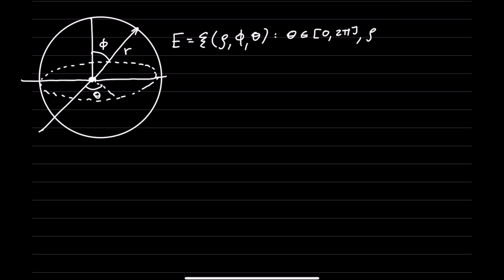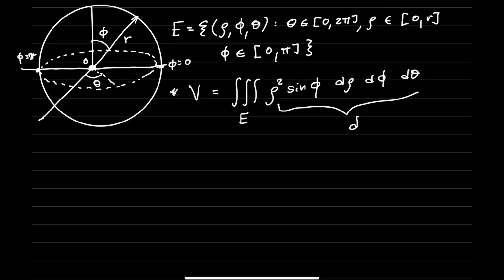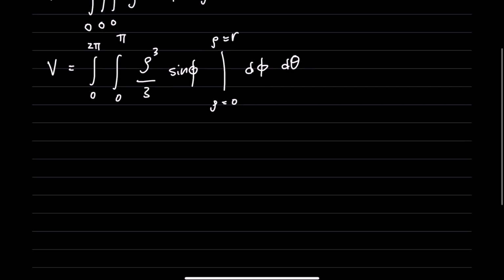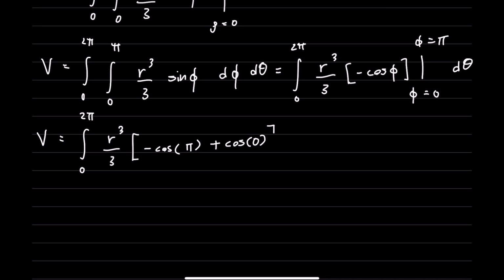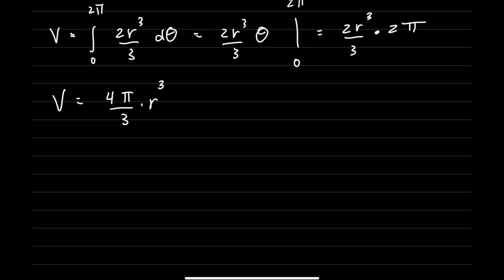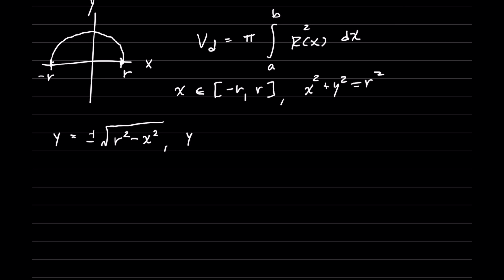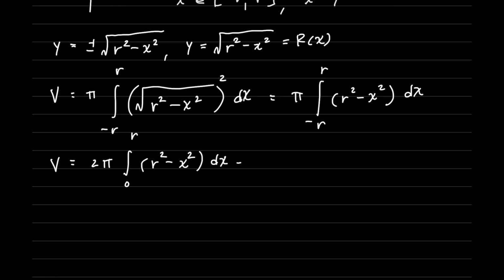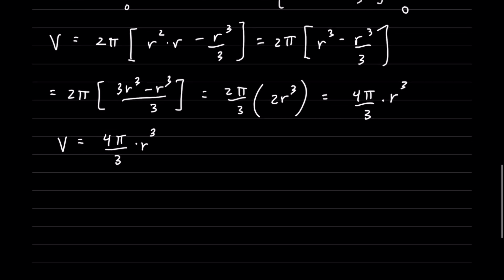Finding volume of sphere two different ways